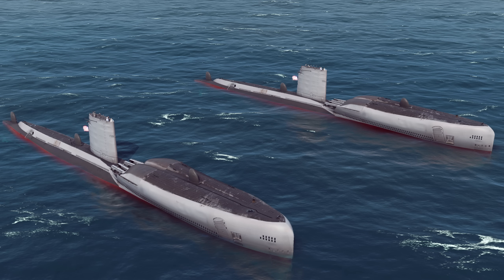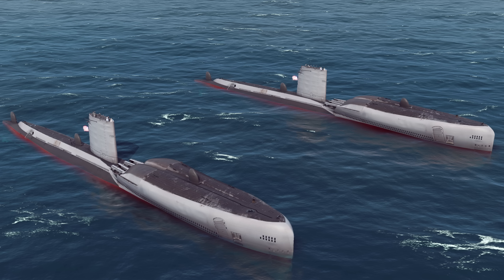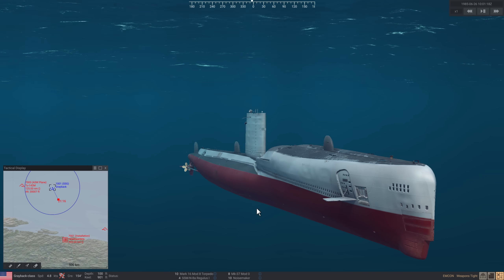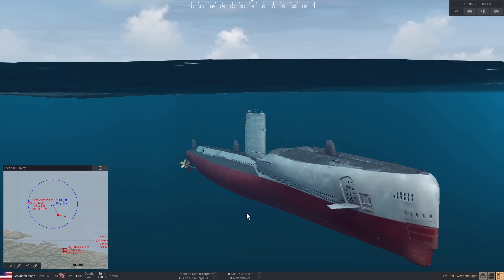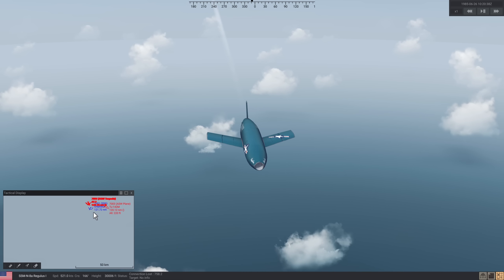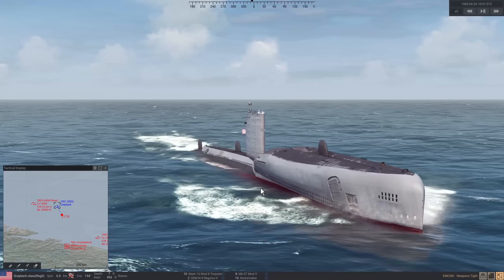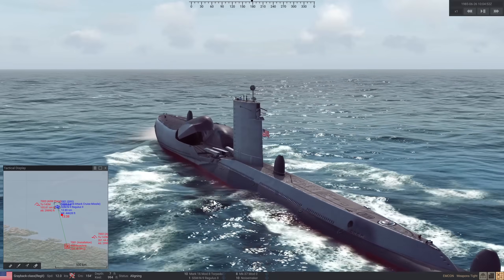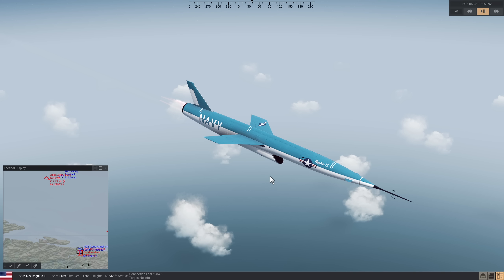The Regulus I & II Naval Missiles & Grayback Submarines | Sea Power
Today we look at the U.S.Navy's cold war nuclear deterrent in the 1950's - the Regulus missiles. We talk about their strengths and weaknesses and why they had to be replaced in the 1960's by the UGM-27 Polaris ballistic missiles.

0:00 Intro
0:31 Backgruond
3:46 Regulus I
10:25 Regulus II